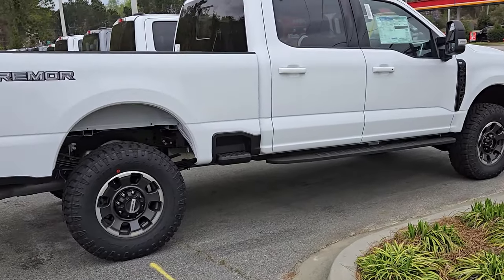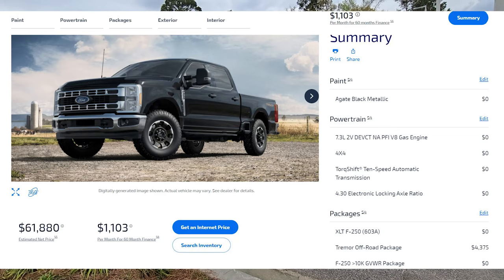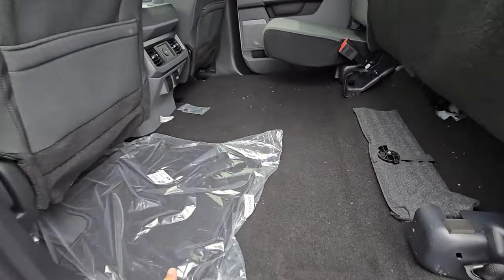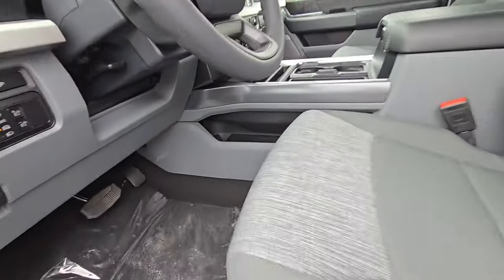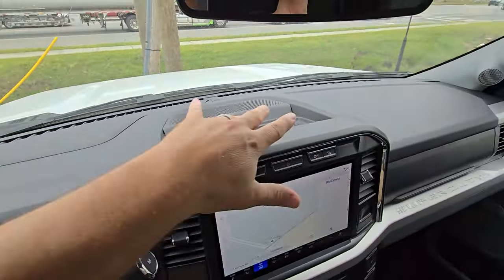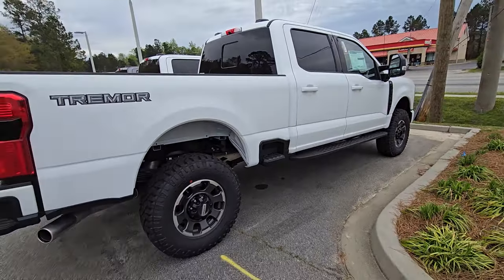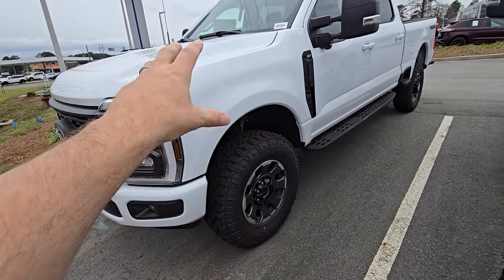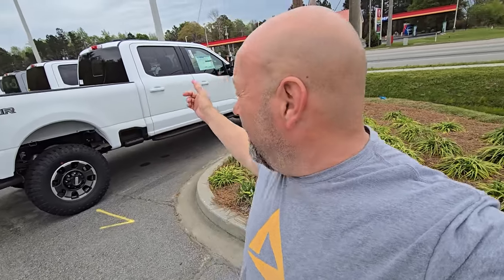The Full Or HD Truck I Would Buy Because Of These Features 2024 Ford F250 Tremor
30 Foot Cables I used